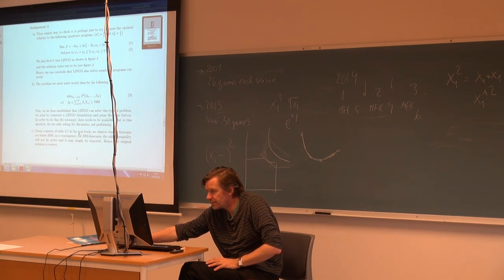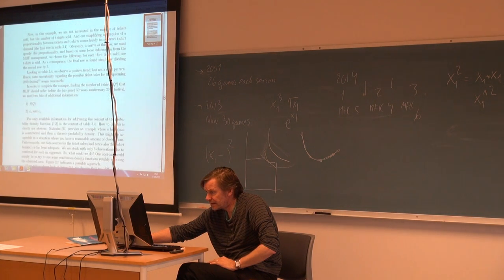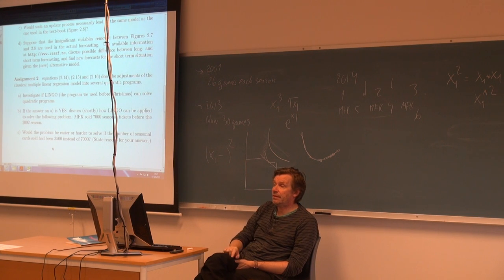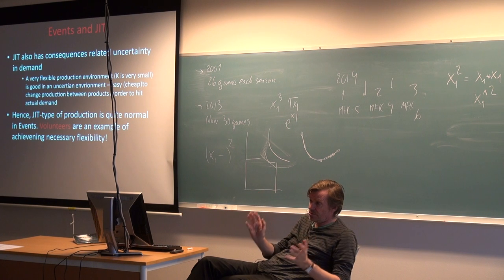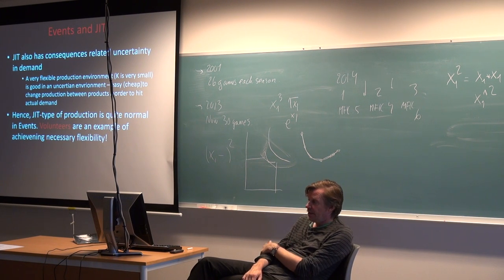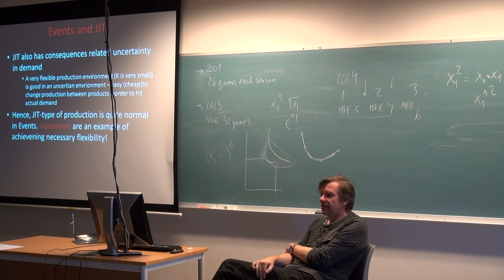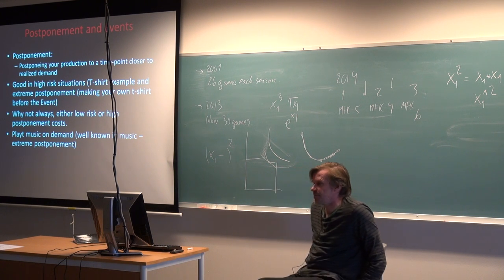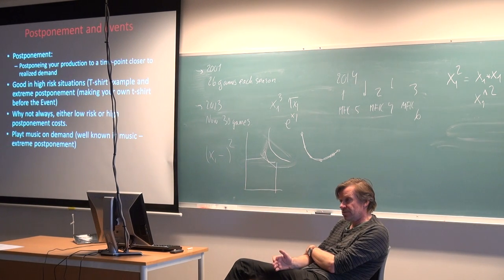134 Forelesning EVM710, 7 okt 2013)